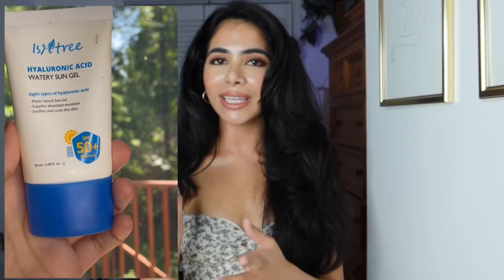SPFs I’m Loving This Summer! Acne Prone skin, No White Cast, & Layers Well With Makeup!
These are some of my current favorite SPFs! I tried to include both chemical, mineral, hybrid, and international SPF. It can be so hard to find the right SPF, and personally I do prefer a glowy finish. However check below for some of my other recommendations that I didn’t mention. When it comes to chemical spf, I will be talking more about international spf on my channel since they are more affordable, usually less irritating, and wear great under makeup. The most important thing is to keep re applying all day and to use enough spf for it to actually give you sun protection. Next video is on re applying!

Time stamps:
Isntree 00:35
Paula’s choice 01:35
Pipette 02:37
Cotz 4:06
Colour science 4:42
Drmtlgy 5:22
Some spf tips 6:22

🌺Products mentioned

🦋Cotz (mattifying spf for medium or darker skin tones )
🦋Urban skin spf for oily skin

🌻 Discounts on skincare!